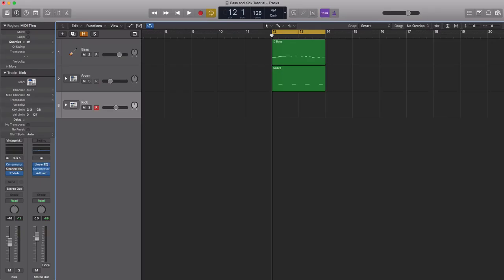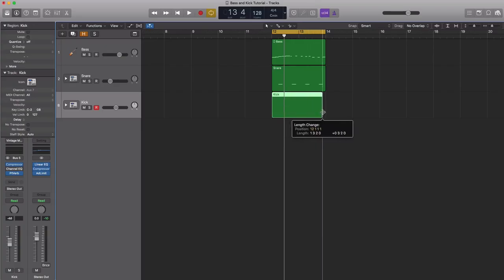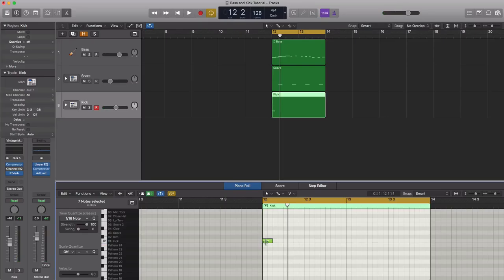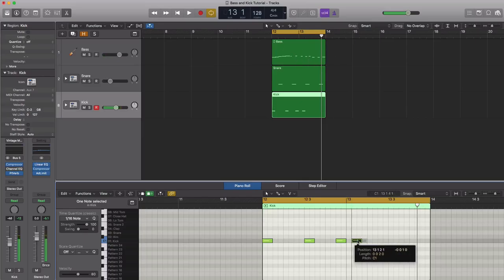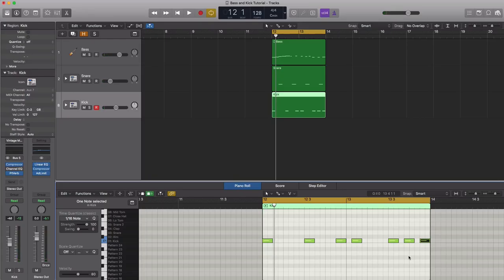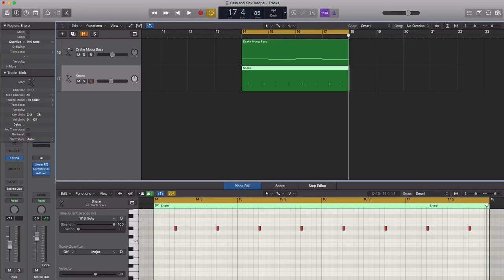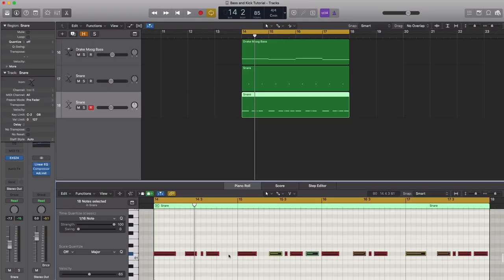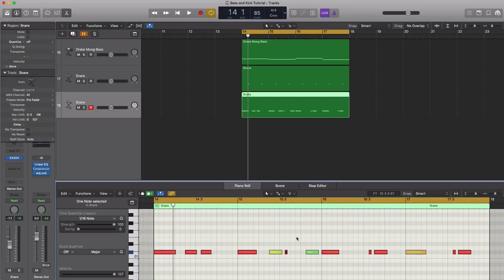The Daily Grind: Drum Beat & Bassline | Making Beats Tutorial Series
THE DAILY GRIND by Output
Making Beats - Tutorial Series

Take the first step or polish up your beat-making skills with a daily dose of tutorials from production guru @iammusicmogul. Tune in every day this week for a new tutorial.

DRUM BEAT & BASSLINE
Understand the relationship between drum beats & the bassline – the fundamental building blocks of your rhythm. Marry your kick together with the bassline for it to flow nicely in unison.

ABOUT @IMAMUSIC MOGUL
A music maker, production guru, and musical community all in one. Plug in to IMAMUSICMOGUL’s musical universe to hone your production skills.